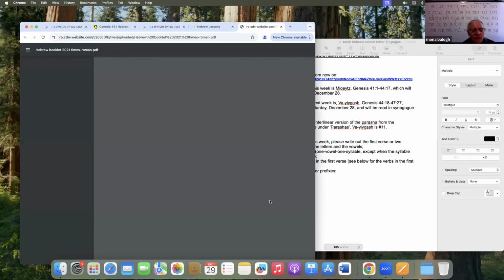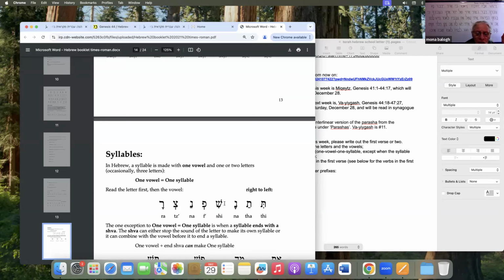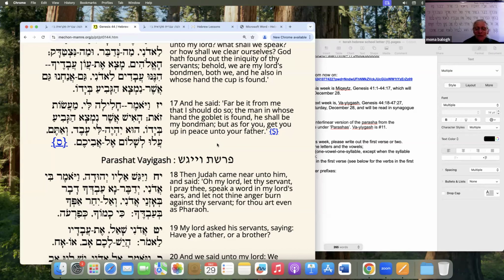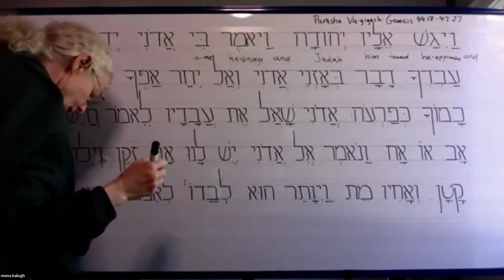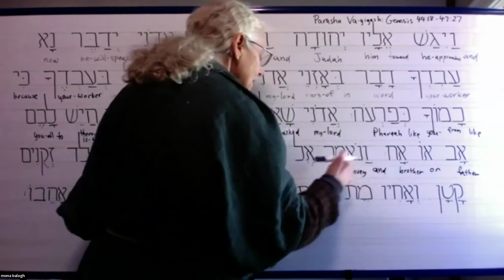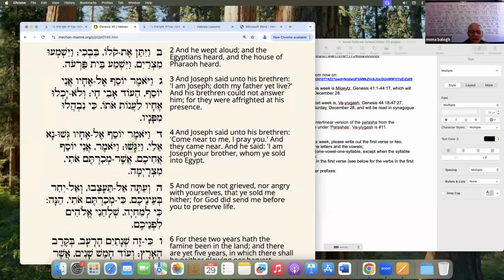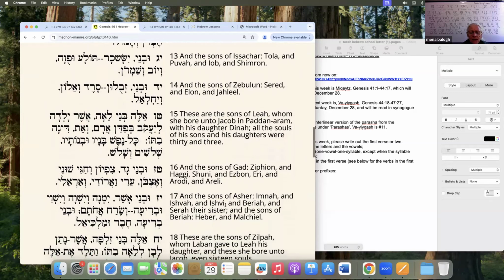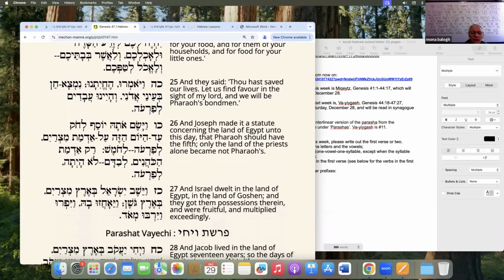Parasha Va yigash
Joseph reveals himself to his brothers, in the dramatic story of Joseph in Egypt.
Go to Biblical Hebrew with Mona Balogh for Basic Hebrew Lessons; studytorah.com for more about the parasha;
studytorah.co for additional educational material.